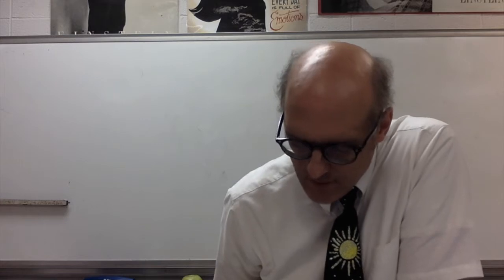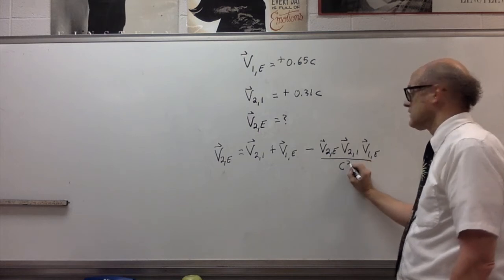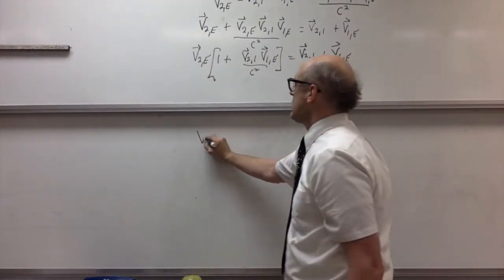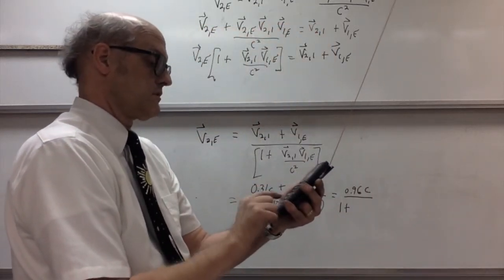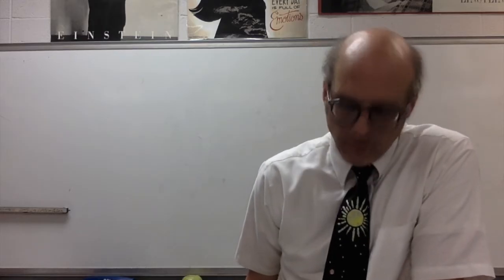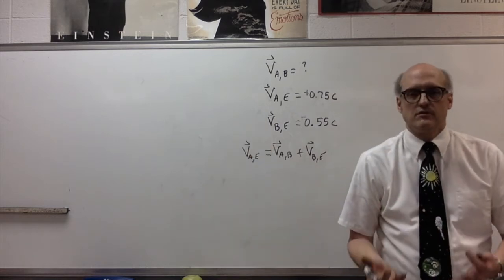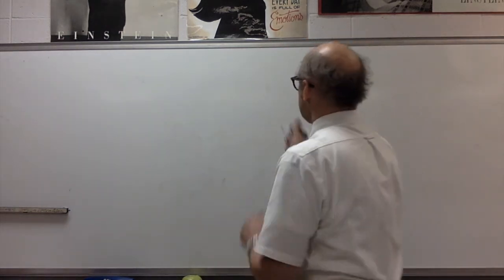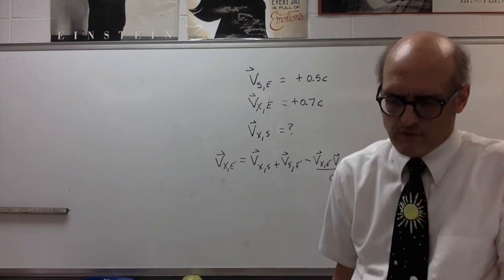Chap 28 P#30,31, and 32